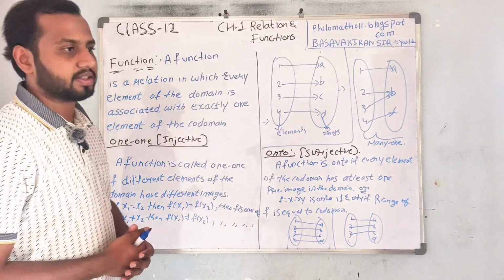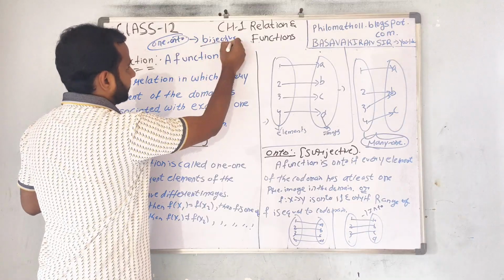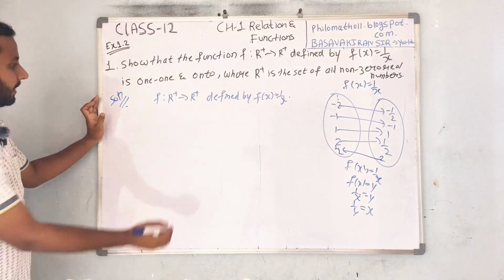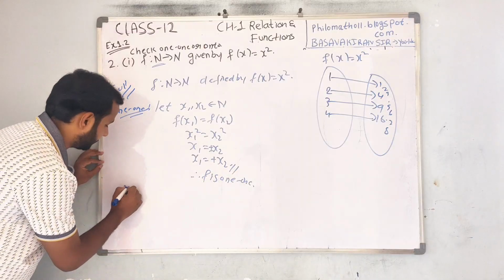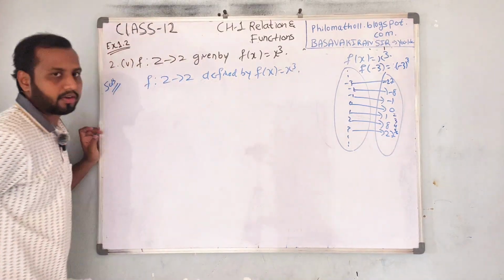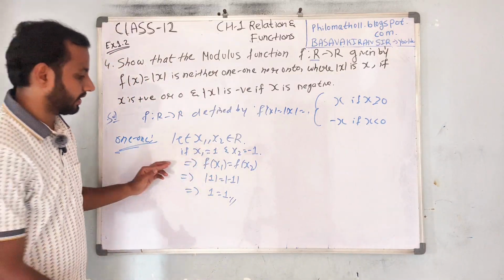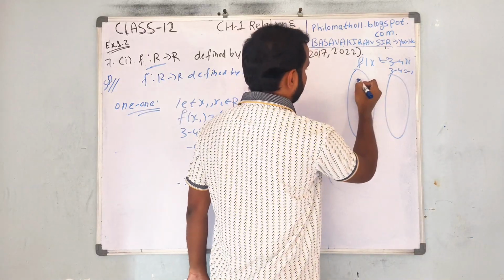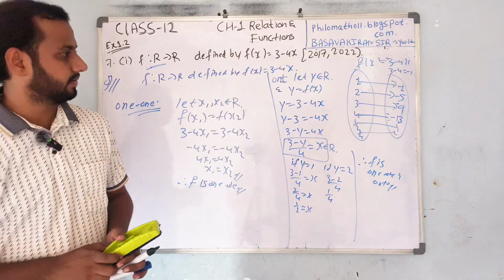Relations & Functions Part 2 | Important Questions + KCET Tricks | Class 12 Maths | BK Sir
Relations and Functions Part 2 | Complete Concepts + MCQs + KCET Tricks
In this video, we continue the chapter Relations and Functions and cover important concepts, shortcuts, and MCQs frequently asked in KCET, JEE Main, and Board Exams.
✅ Topics Covered:
Types of Relations
Reflexive, Symmetric & Transitive Relations
Equivalence Relations
Functions and their Types
One-One, Many-One Functions
Onto and Into Functions
Bijective Functions
Important MCQs with Short Tricks
Previous Year KCET Questions
🎯 This video is perfect for: